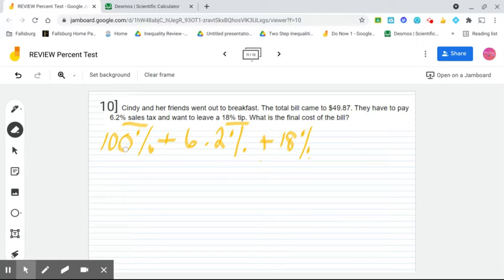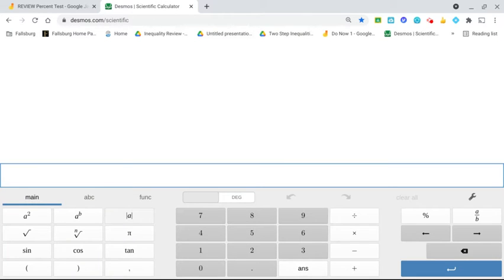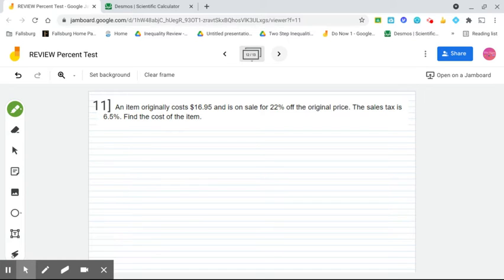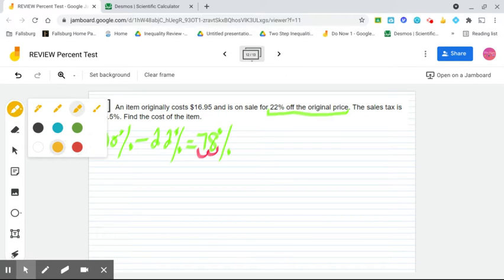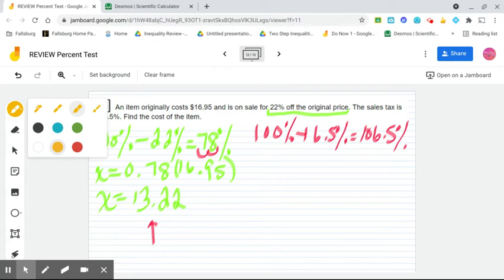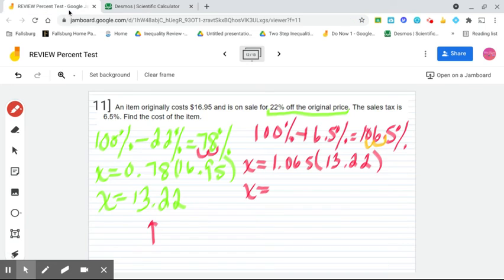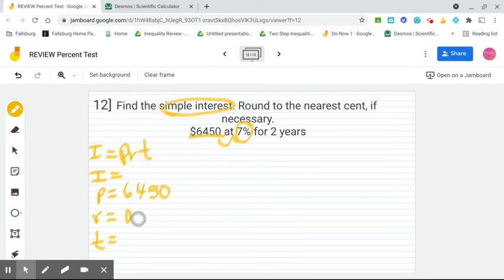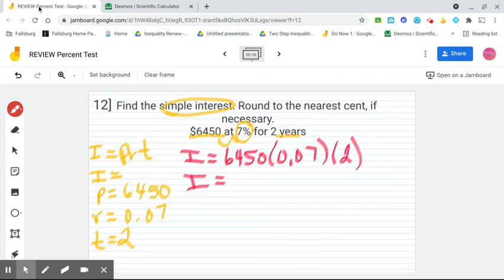PART TWO Review Percent Unit Test 3/24